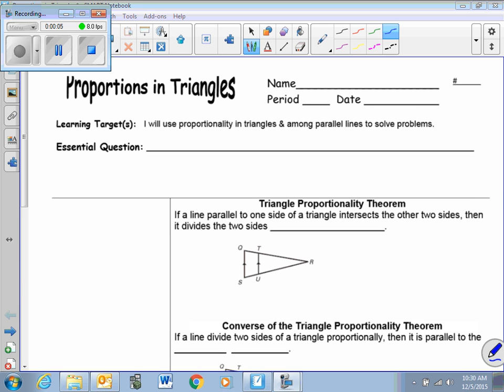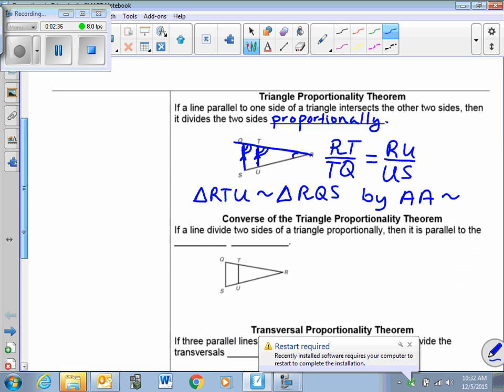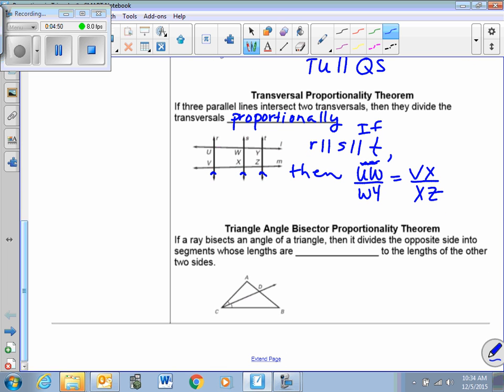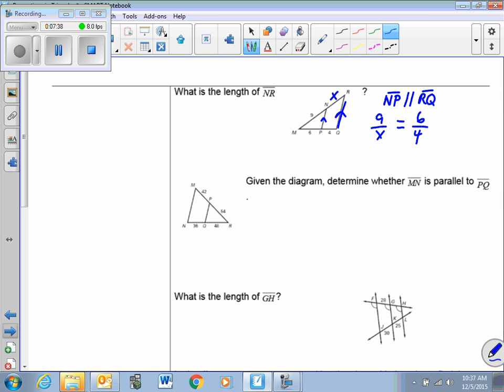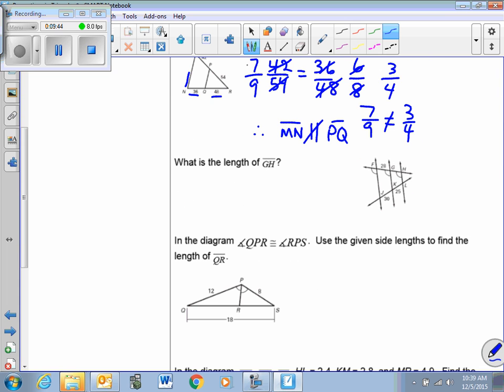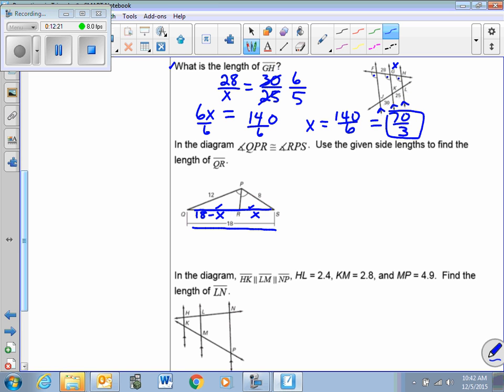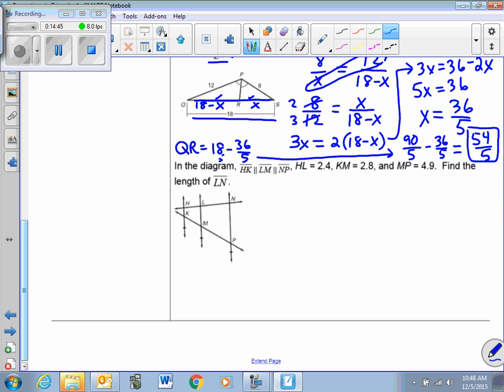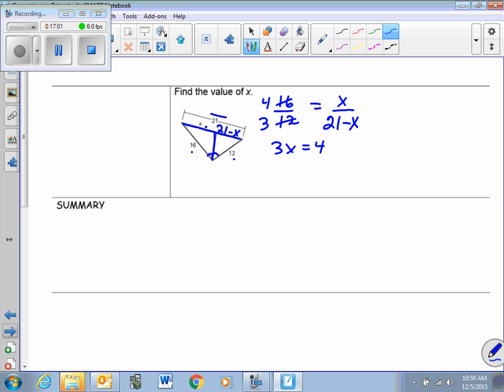Proportions in Triangles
Description: Student will learn to use theorems related to triangles and parallel lines to set up and solve problems.